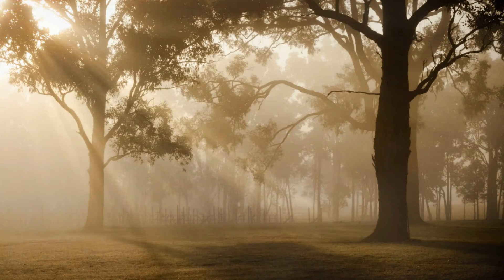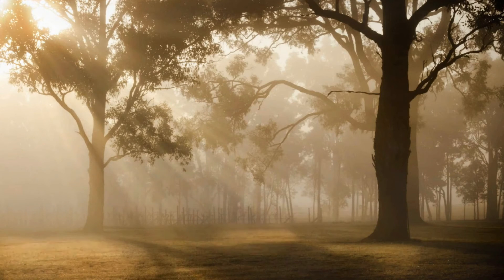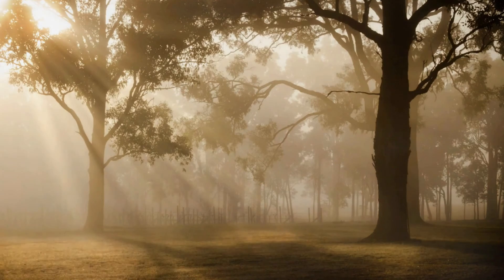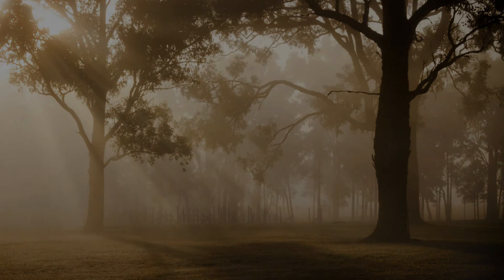Mini Break GUIDED MEDITATION 💬 Harmony | Inner Peace | Mindfulness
Guided Meditations can help you getting into meditation if you are new to the subject or just help you focussing on a particular meditation object.
Picture: pixabay